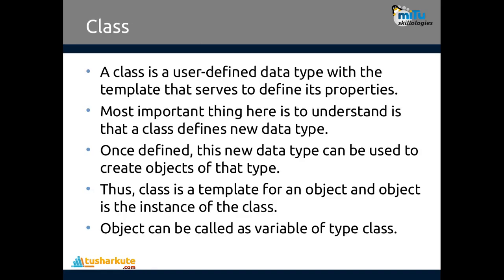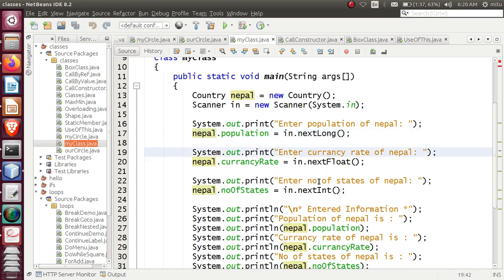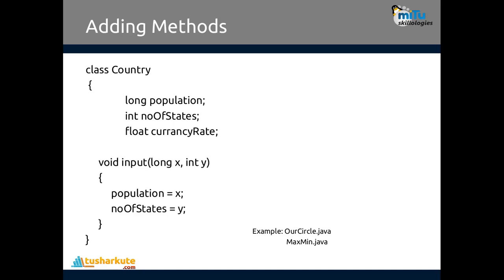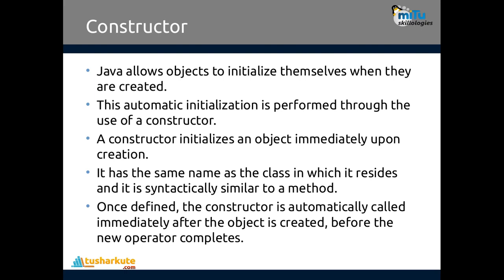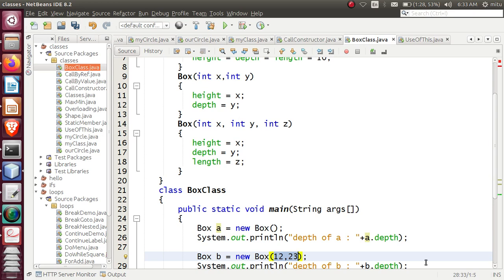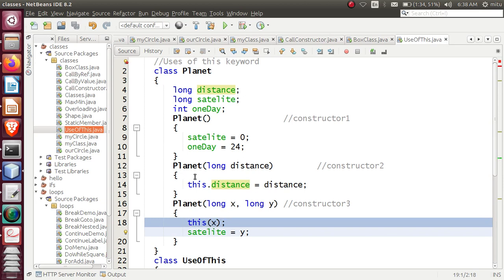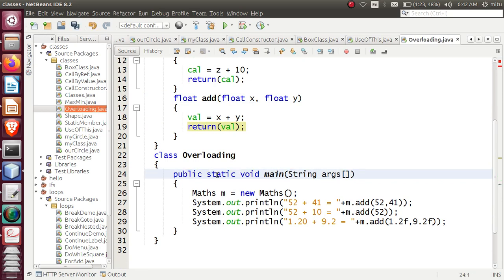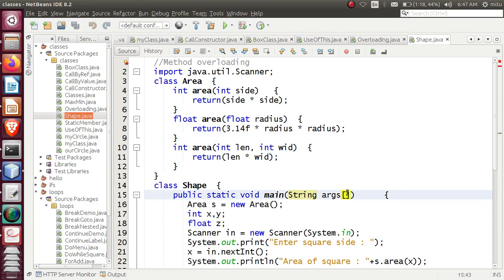Core Java Programming Session 6: Classes, Objects and Methods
Contents:
1. What is class and objects?
2. How to create the classes?
3. How to create objects?
4. How to define methods in class?